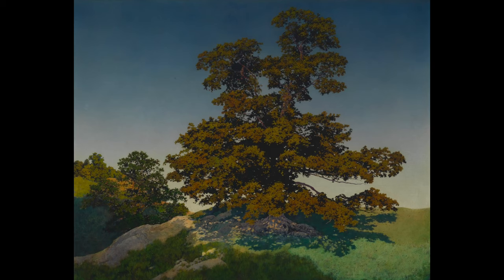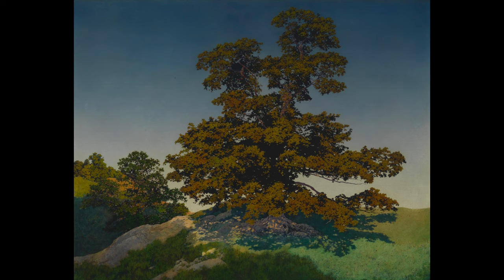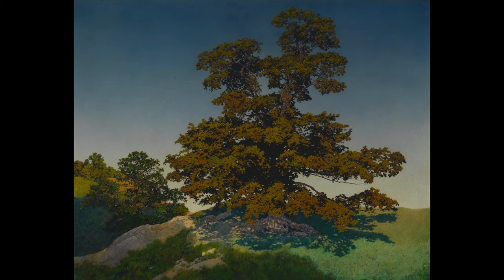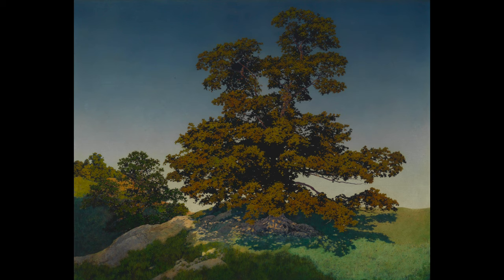CAM Look | Portrait of a Tree by Maxfield Parrish | 5/25/20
Each day, a staff member will be sharing an object from the permanent collection and posing questions for discussion. Please check back at 10 am every day for a new work and a new conversation.

Today, Anthony Elech, a member of our Design & Installation team, encourages you to look closely at this special portrait.